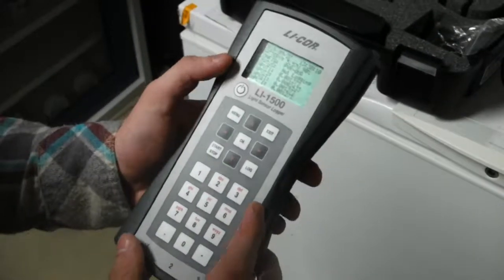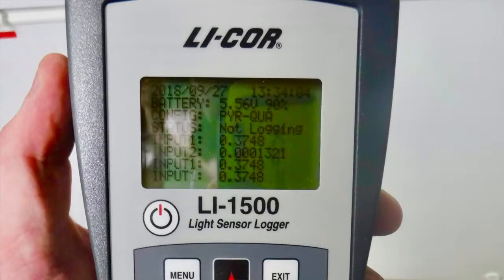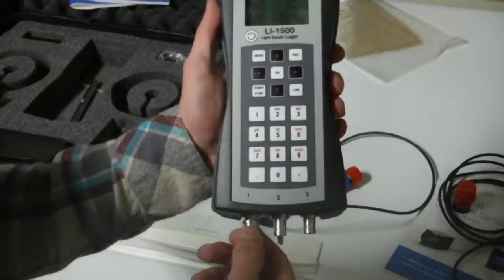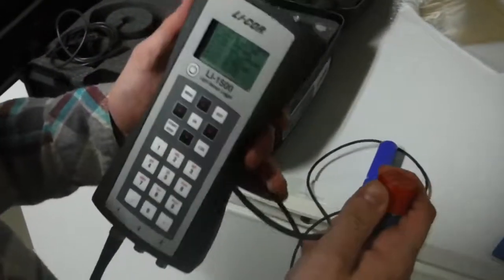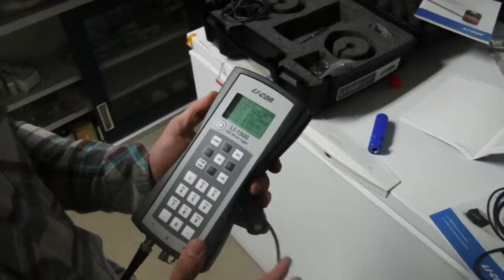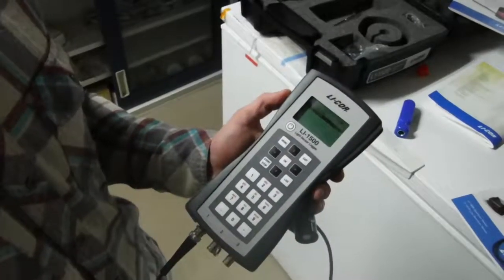Light Meter LI-COR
How to use the LI-COR light meter. Both sensors the quantum (light radiation plants use) and the Pyranometer (all solar radiation) are shown.

The logger can be charge while using it via micro USB cable. It also takes AA batteries.

Make sure you check units while measuring.

LI-1500 Light Sensor Logger.

Demonstrator: Alex Beam
Camera & Editing: Elliott Killian
Song: The Desert of Sun by Astronaut Child